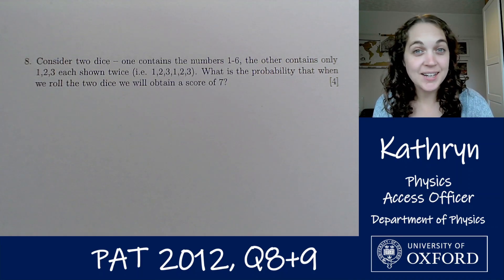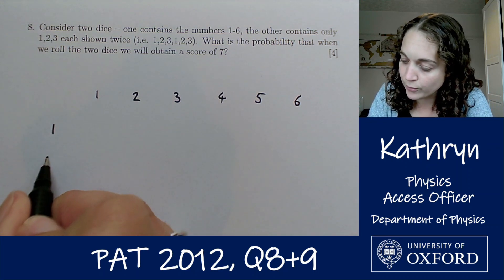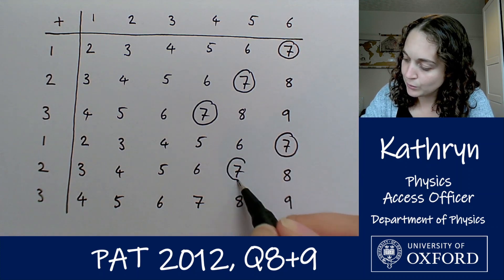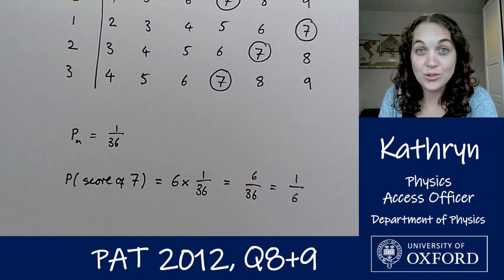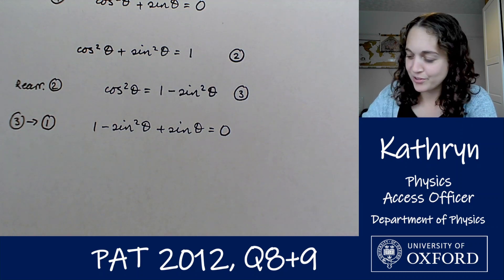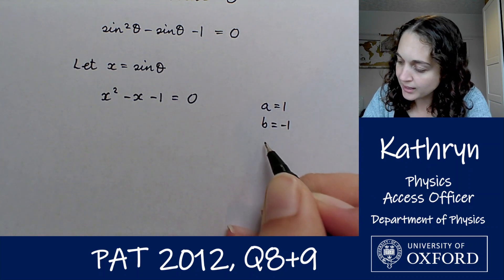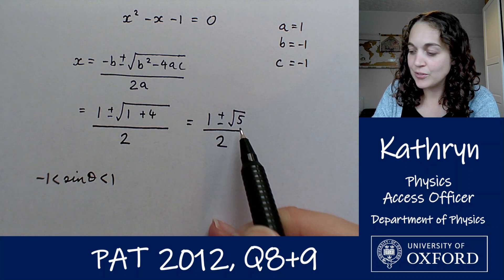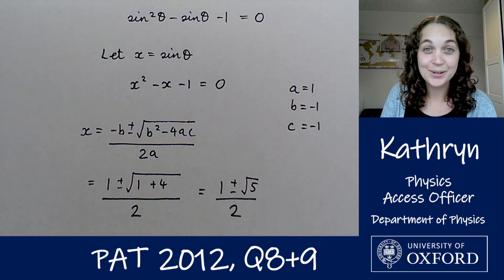PAT Problems - 2012 Q8&9 - with Helena & Kathryn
This is the eighth video in our series where we go through past paper problems from the Physics Aptitude Test (PAT).

In this video, we're looking at Q8 and Q9 from the 2012 paper, available

Next time, we'll be looking at Q10 from the 2012 paper.